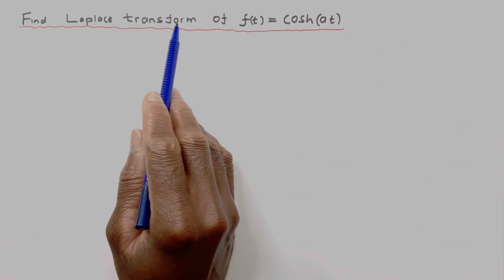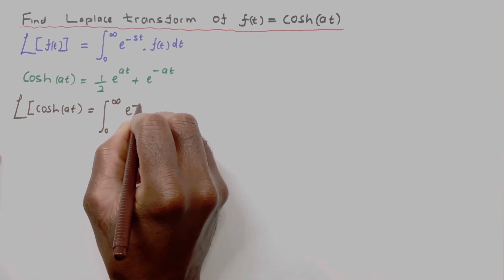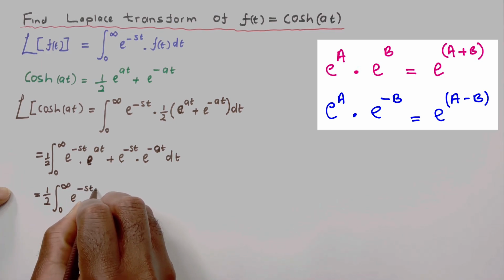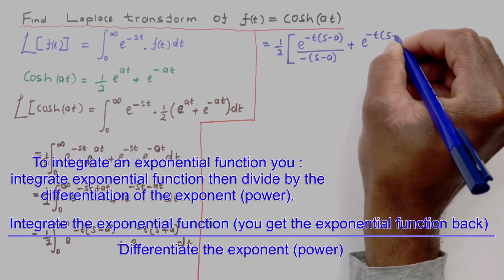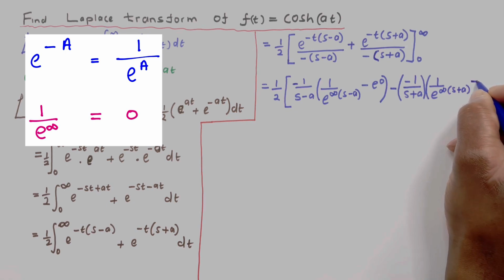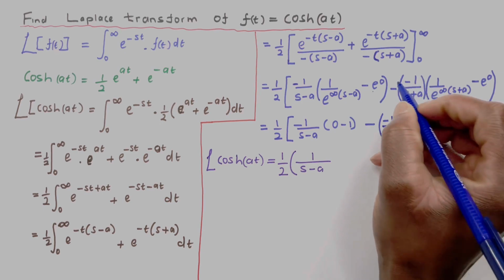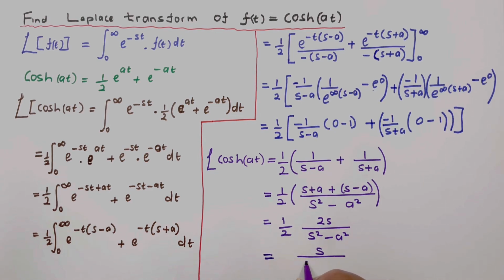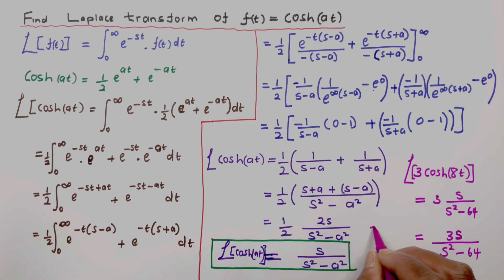Derivation of The Laplace Transform of f(t) = cosh(at)